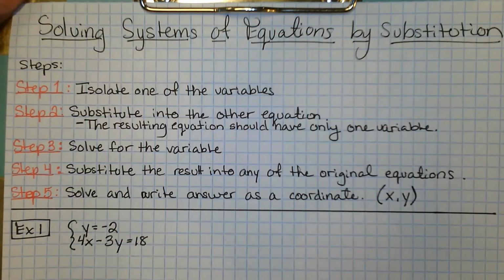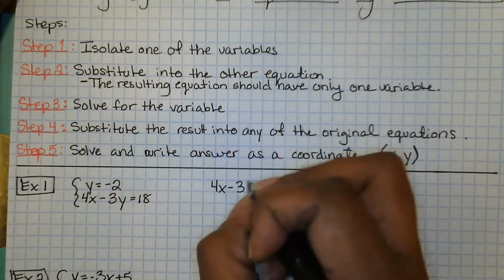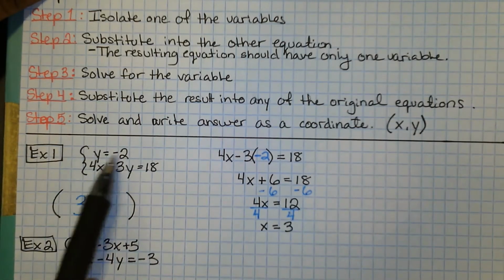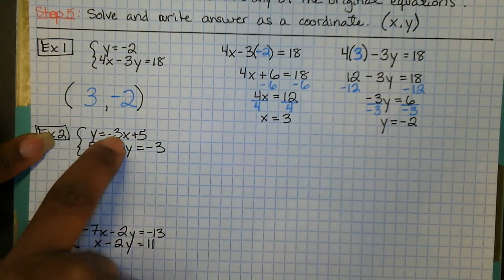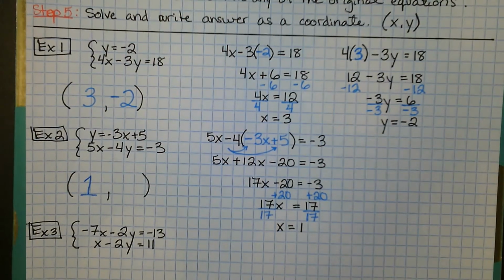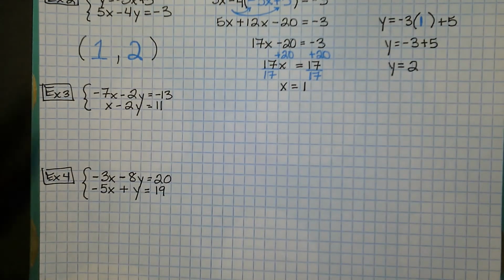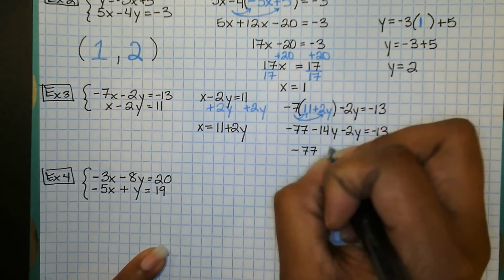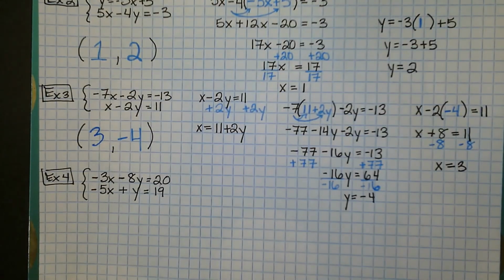Solving Systems by Substitution